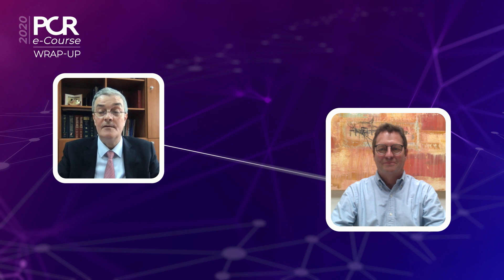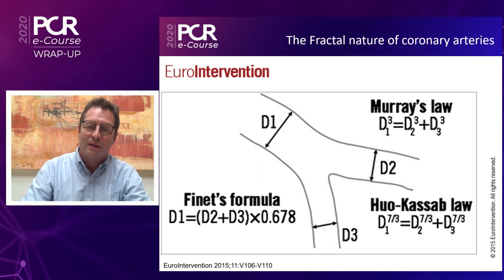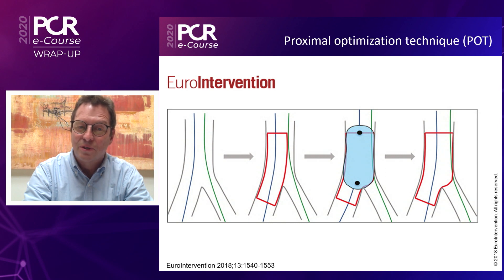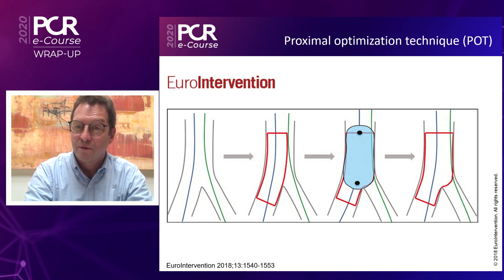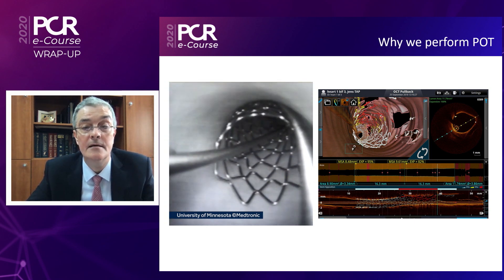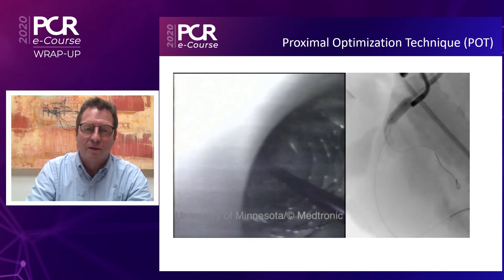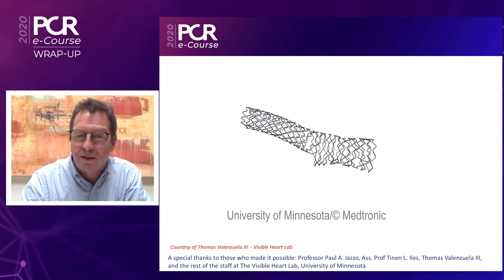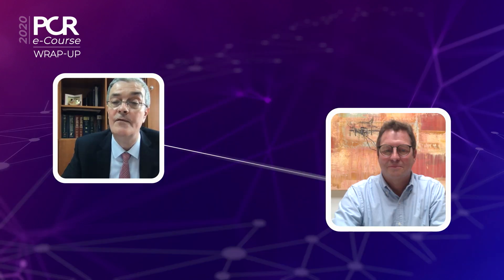Proximal optimisation technique (POT) in bifurcation stenting - PCR e-Course 2020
Watch this video if you want:
- To learn why POT is important in bifurcation PCI and how to perform it correctly
- To review the pitfalls of POT and how to avoid them
Speakers: Goran Stankovic, Jens Flensted Lassen